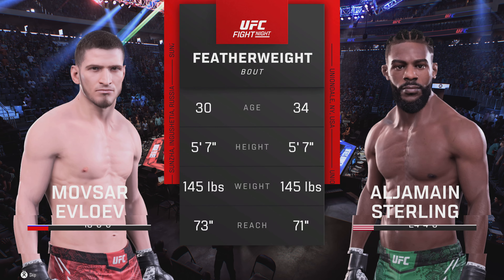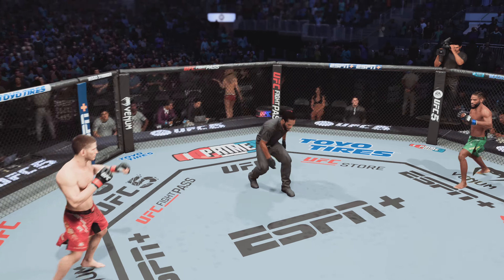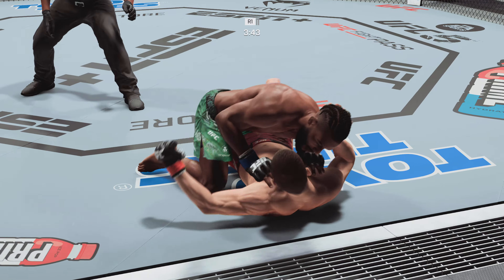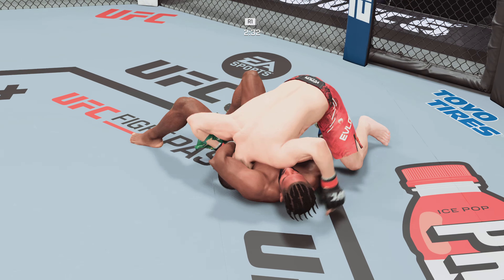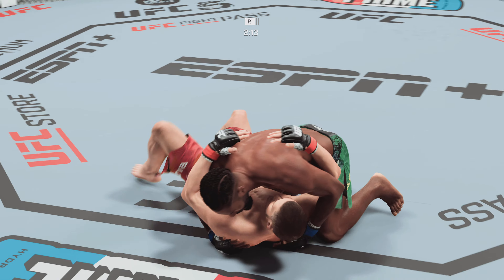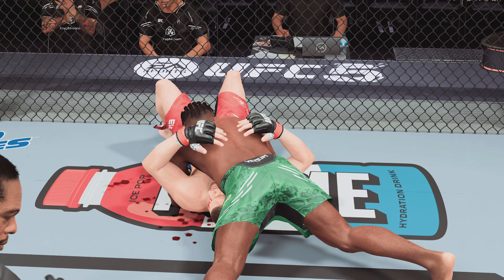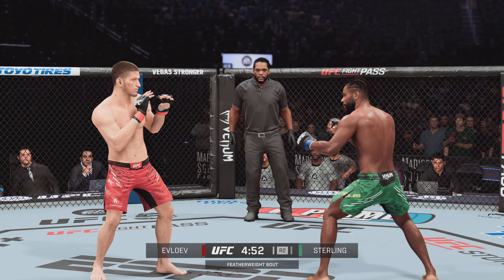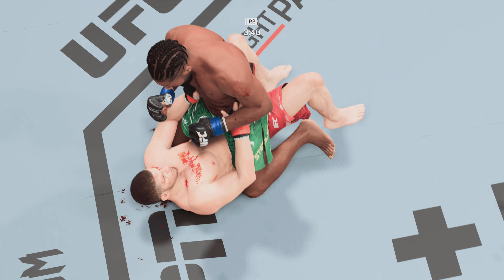Aljamain Sterling Vs Movsar Evloev | UFC 5 FULL FIGHT Simulation | Featherweight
Get ready for a compelling UFC showdown as Movsar Evloev takes on Aljamain Sterling. Evloev, maintaining an unbeaten streak, faces one of his toughest challenges yet against Sterling, a seasoned fighter known for his grappling and strategic prowess. This video will dive deep into the tactical nuances of both fighters, analyzing Evloev's relentless pressure and tactical grappling against Sterling's experience and adaptive fighting style.

As we countdown to fight night, join us in breaking down each fighter's path to this matchup, including key victories and skills they bring to the octagon. We'll explore how Sterling's championship experience could play against Evloev's undefeated momentum, making this a must-watch for strategic fight enthusiasts.

Engage with other UFC fans in the comments, share your predictions, and don’t miss any of the action as we bring you closer to one of the most anticipated fights of the year.